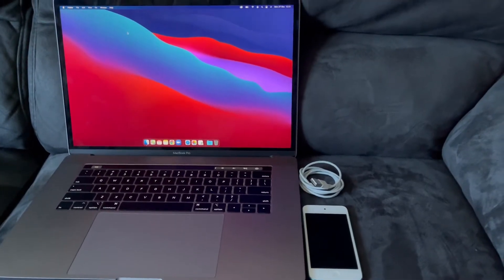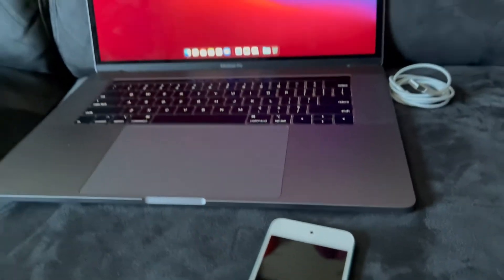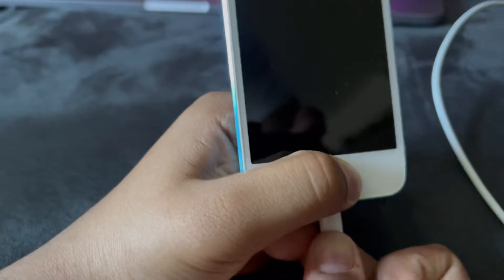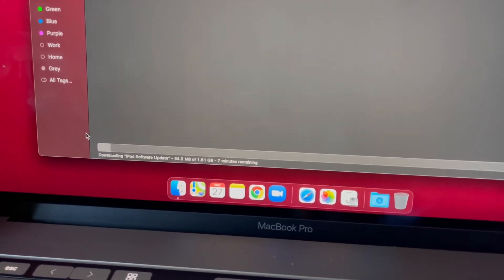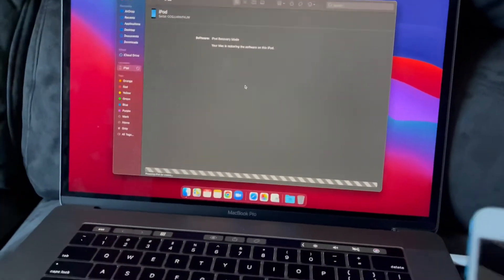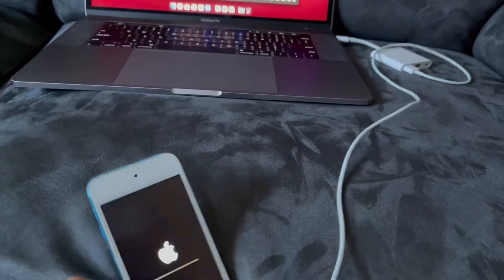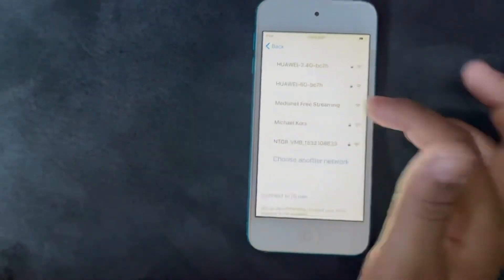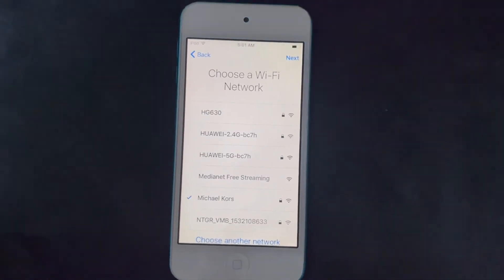How To Factory Reset An iPod Touch 5th Generation